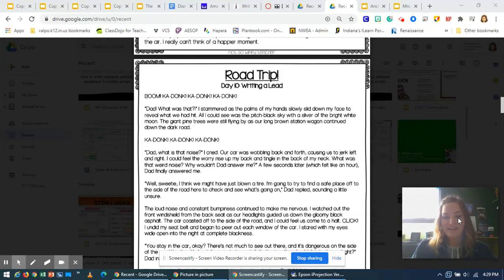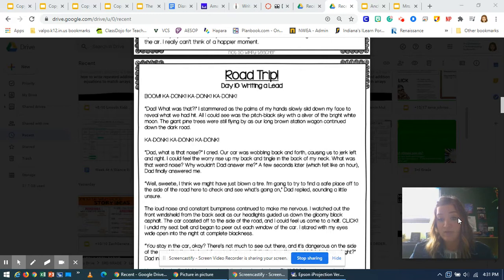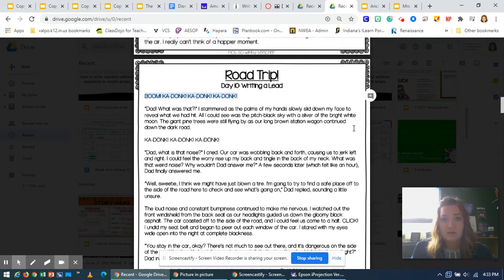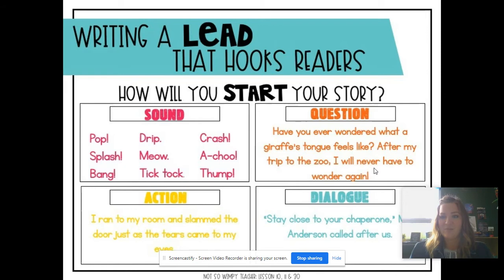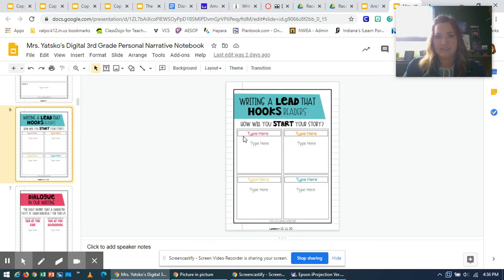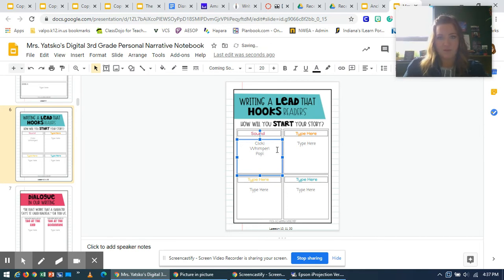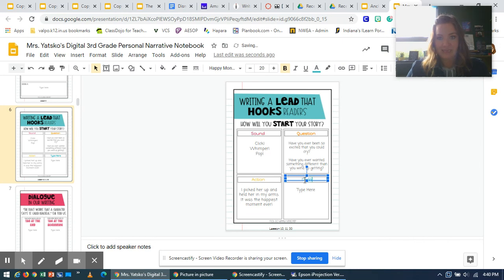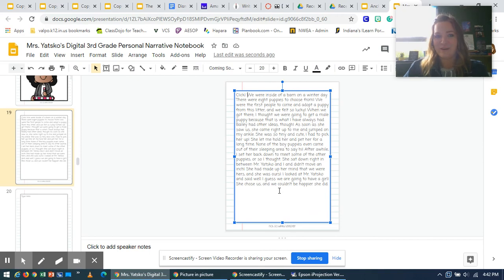Hooking Your Reader: Personal Narrative Lesson